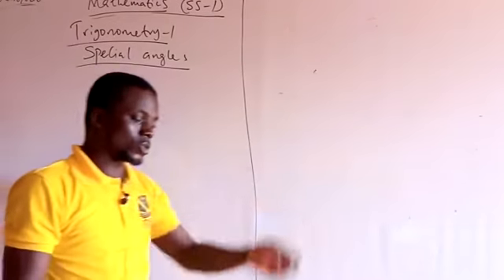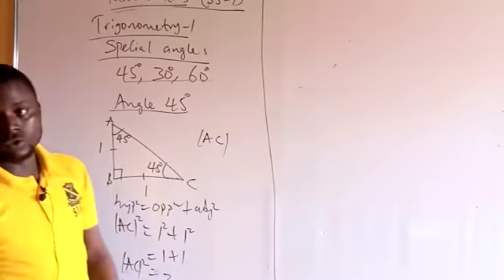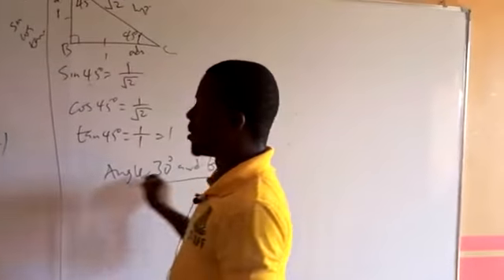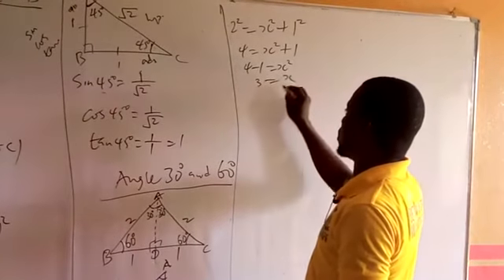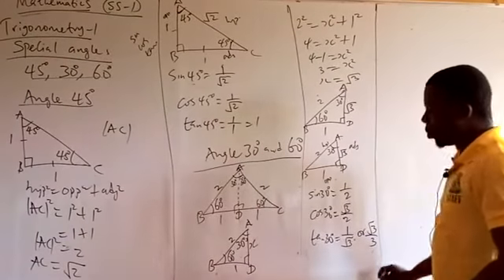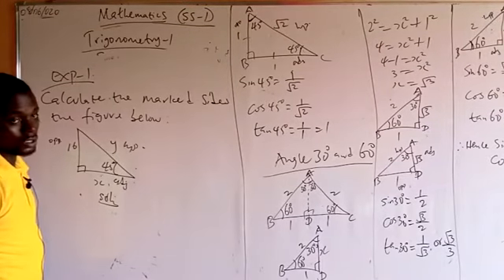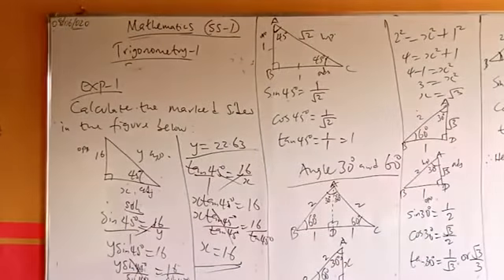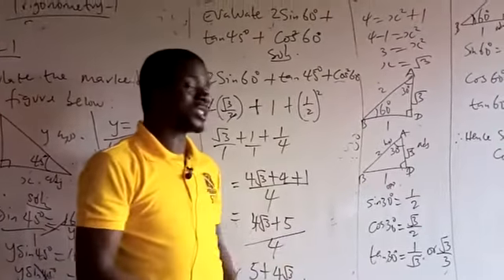TRIGONOMETRY SPECIAL ANGLES